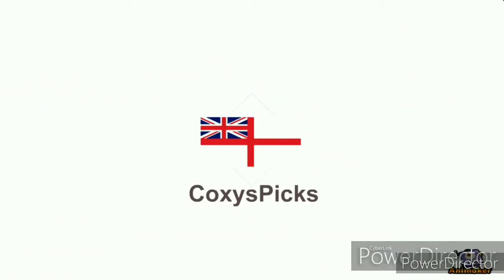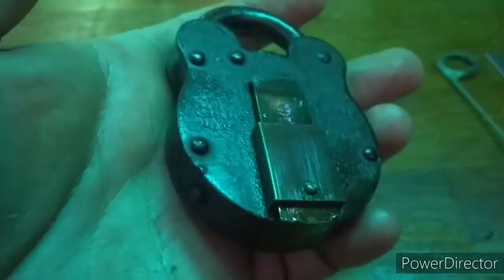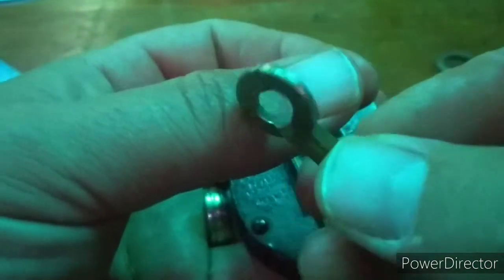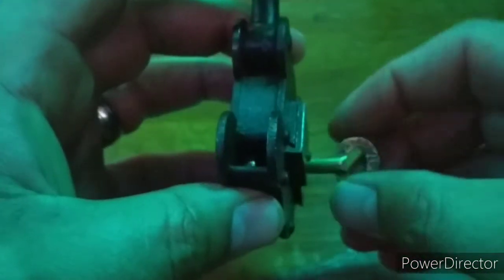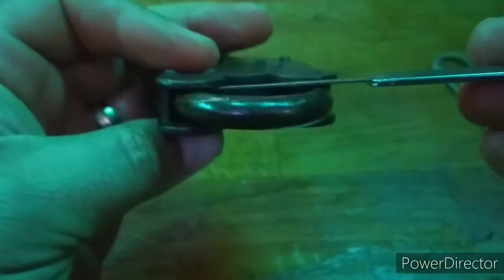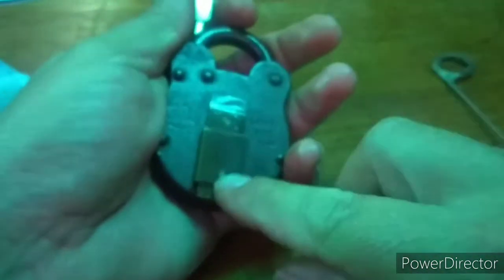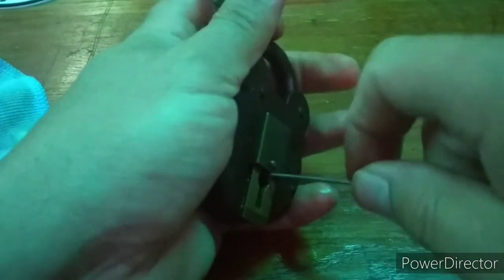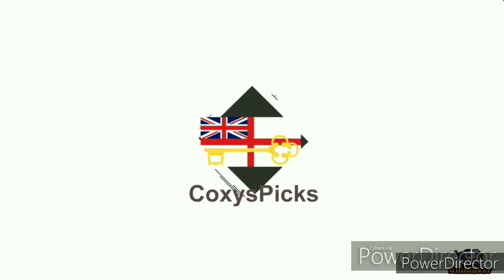Vintage Belfry 4 Lever Old English Padlock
Hello again everyone. Up next is an old English style padlock, manufactured by Belfry in England. I even have the original key. This padlock hides 4 levers, but no anti pick. My normal piped tools won't work as the tensioner is one lever width and my tools clatter into the levers. However, there is a very small gap between the shackle and body. I will exploit this with a standard lockpick to lever against the bolt to apply tension. Then flick the levers out of the way, bullying the lock open.

Awesome old lock and another piece of history for my collection.